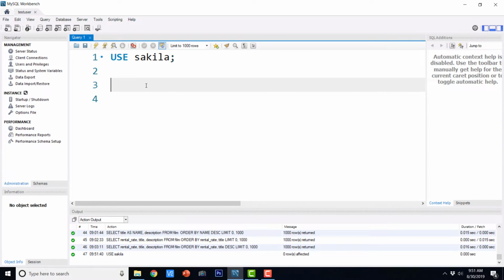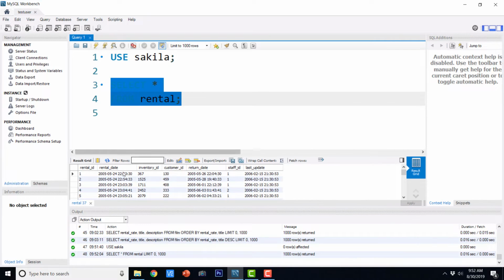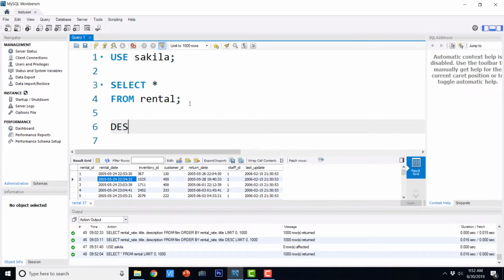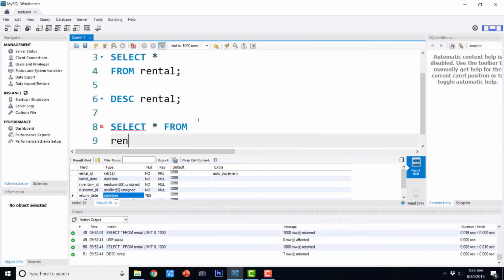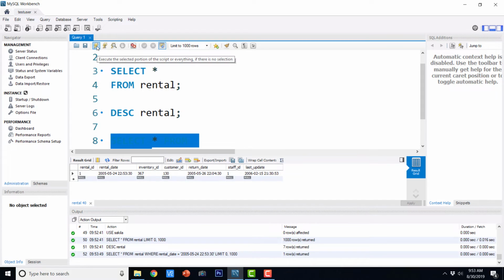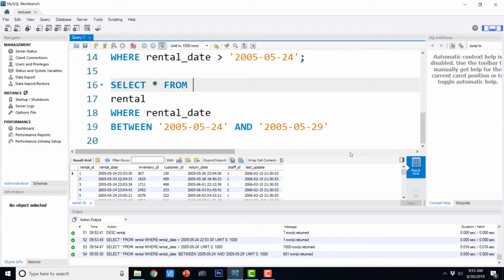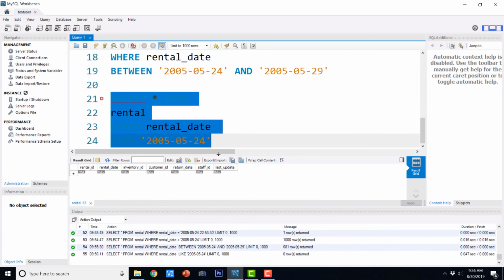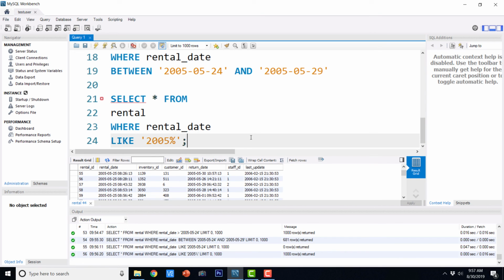EP016 - MySQL - Dates